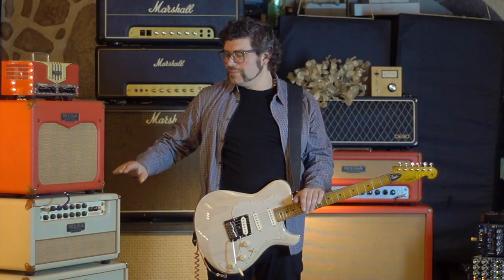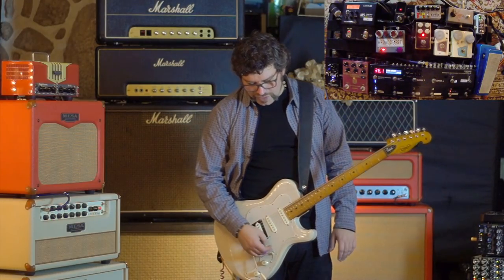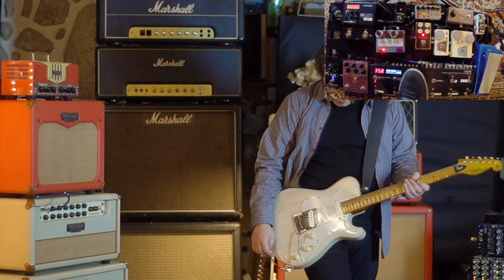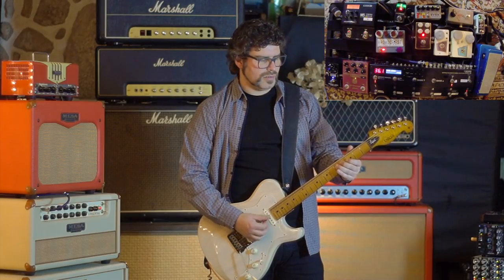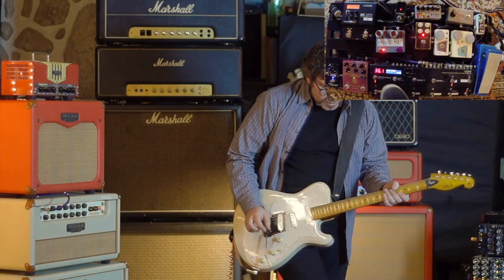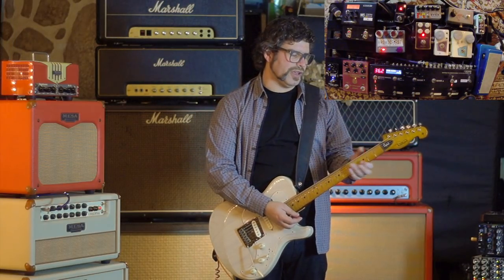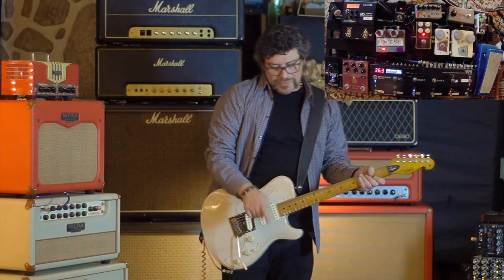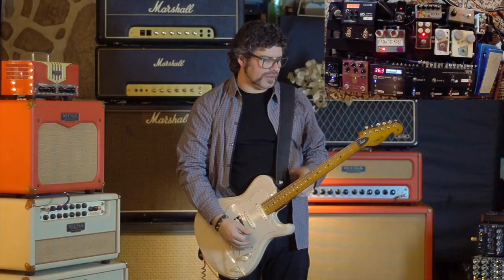"King of The Games Room" explained - #90 Doctor Guitar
Following this line of episodes, In this episode I show you how I played this Budda Power Blues song in the live performance. Every effect, lick, riff and inspirations ar here detailed.
Every 1st Thursday of the month, theres a new song and the next monday I explain it all in here.

Watch the full song at 17:59